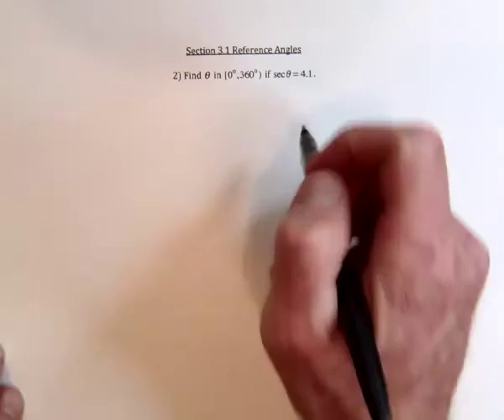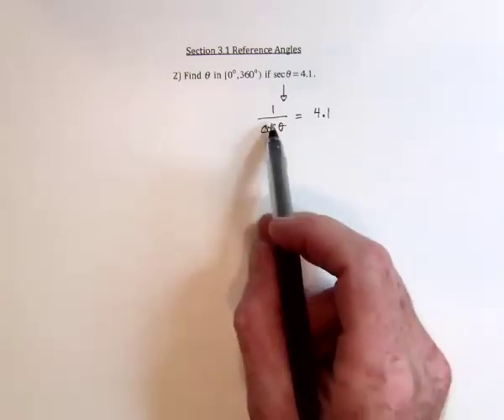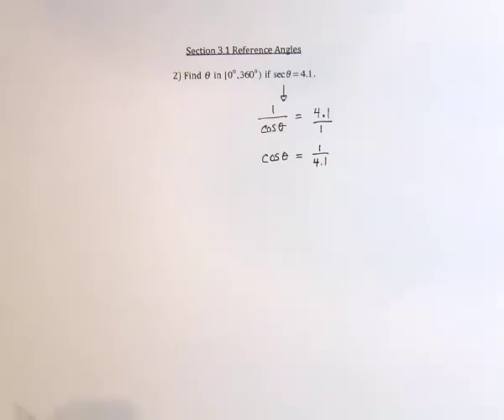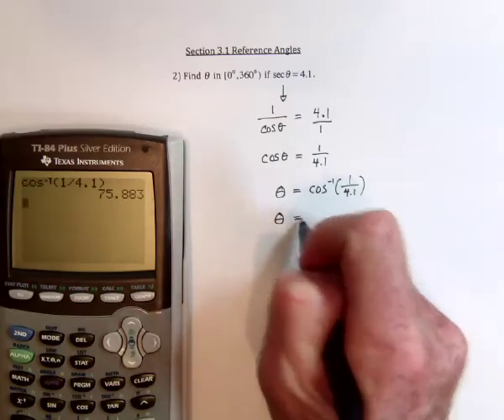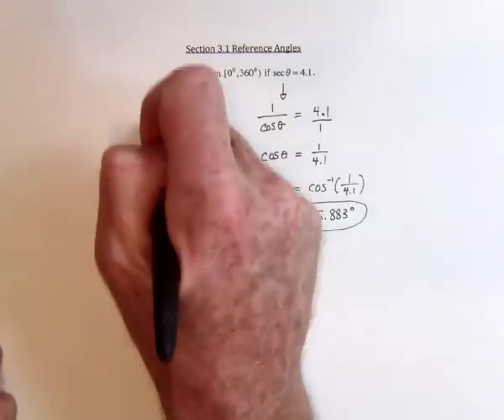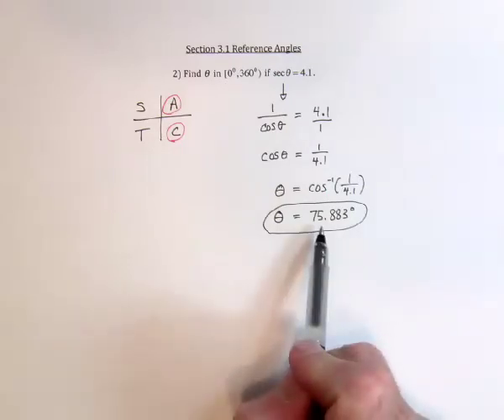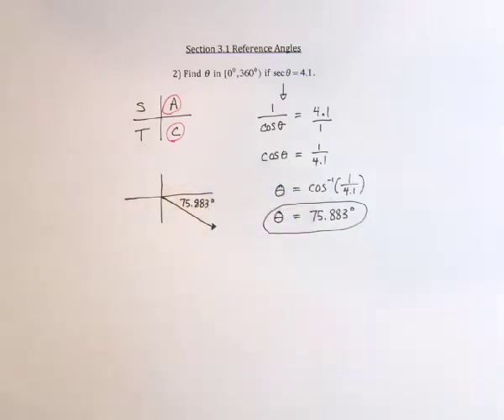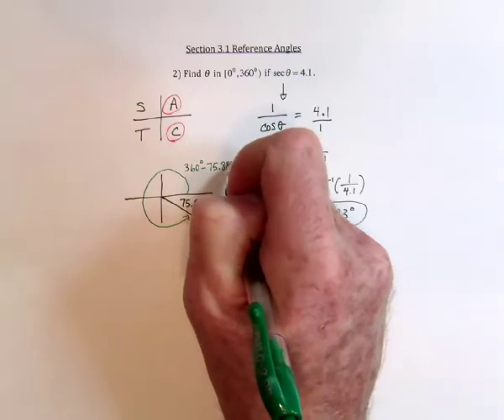3.1.2 Reference Angles.mov